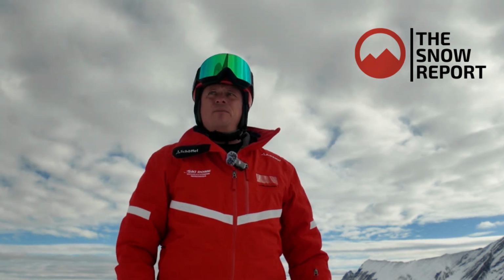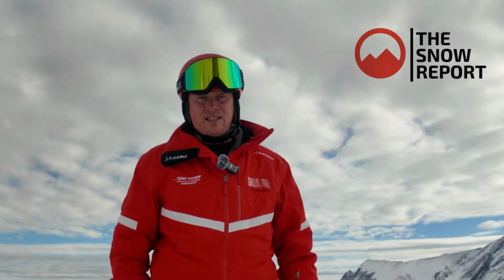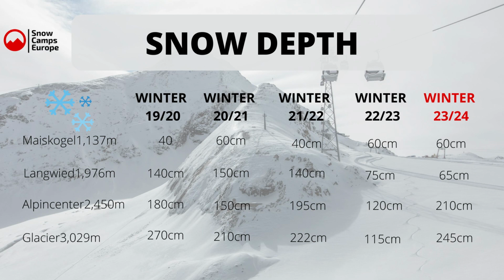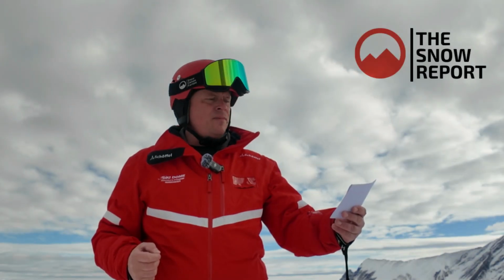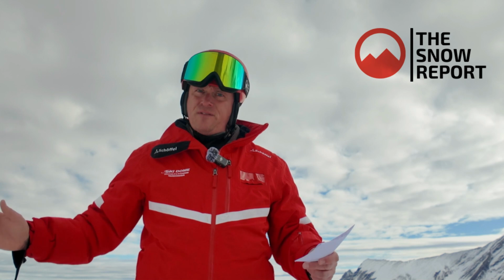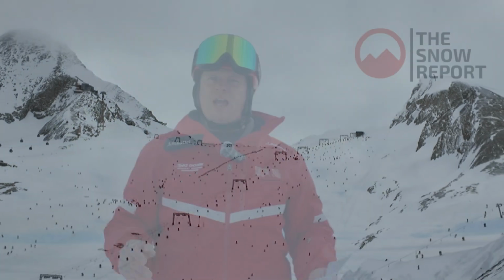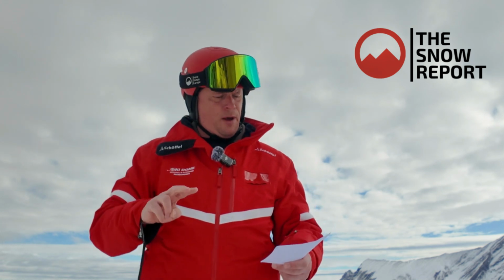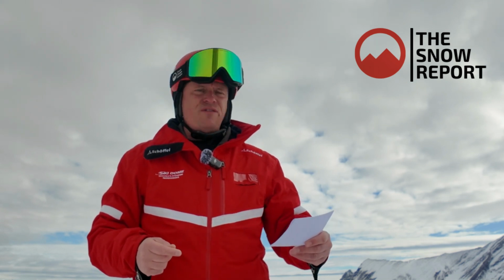Snow Camps Europe Snow Report 21st February 2024 Kaprun Zell am See with Andy Rose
Immerse yourself in the snowy landscapes and plan your perfect ski adventure with the comprehensive updates provided in this week's report. For those seeking unforgettable experiences on the slopes, Snow Camps Europe invites you to explore our ski camps in Kaprun, Austria. Elevate your winter getaway by visiting for more information.